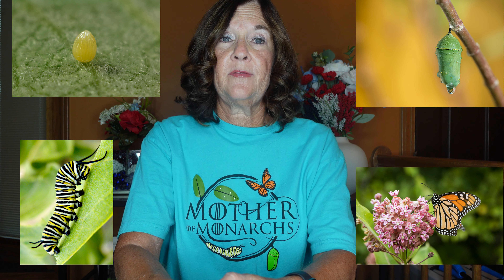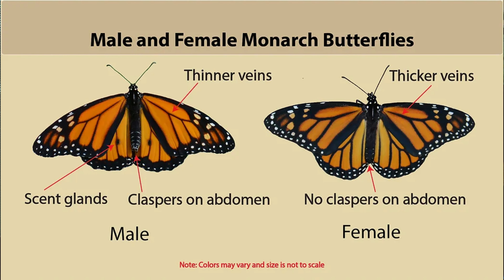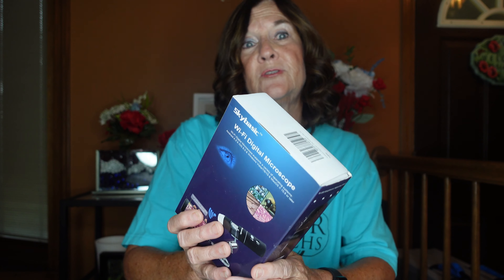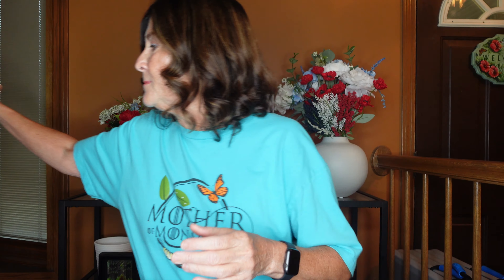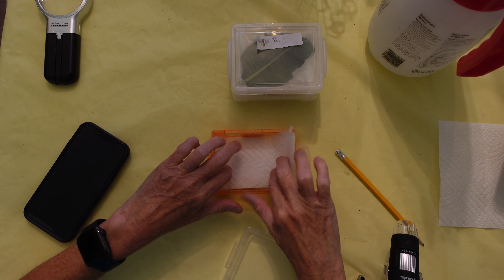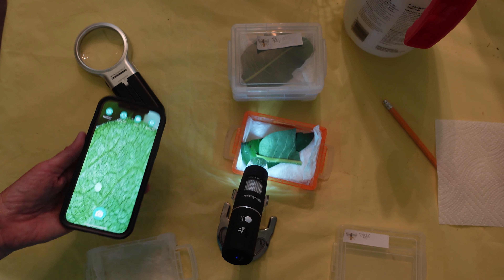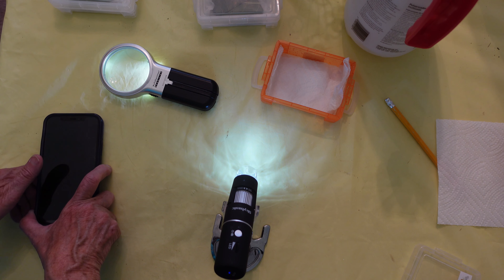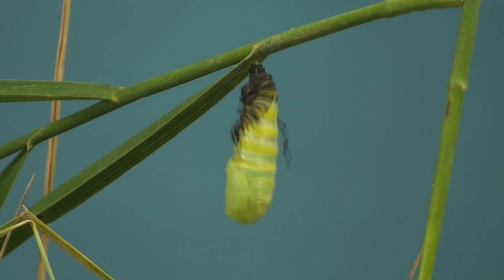Attracting & Raising Monarchs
In this video, I'll talk a bit about the life cycle of the monarch and what types of milkweed/plants you should plant to attract them.  Then I'll show you the supplies you need to raising them and finally, I'll show you an egg, and some different stages of caterpillars.  I'll also talk briefly about the Japanese beetle which is destroying my zinnias!

Press Releases:
Chicago Tribune article:

Butterfly Supplies:
Butterfly Enclosures:
Plastic Containers:
Floral Tubes and Trays:

Resources:
Xerces Society

Host and Nectar Plants Suppliers:
Prairie Moon Nursery

Books:
100 Plants to Feed the Monarch by The Xerces Society

Monarch Magic by: Lynn M. Rosenblatt

Monarch Butterflies: by Ann Hobbie

Bicycling with Butterflies by Sara Dykman

The Monarch by Kylee Baumle:

Mail:  DK's Garden Oasis
           14007 S. Bell Road #415